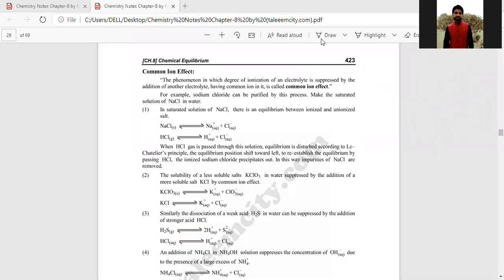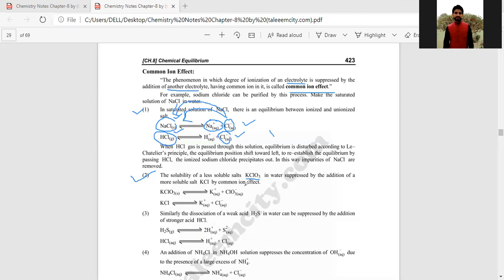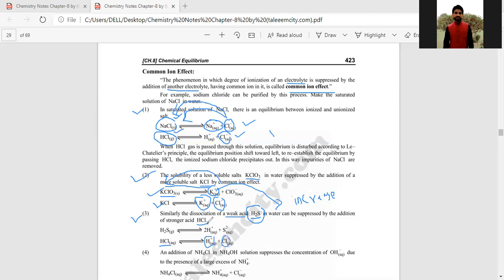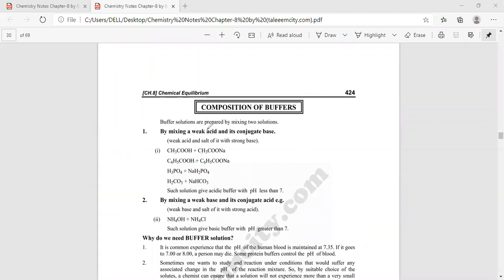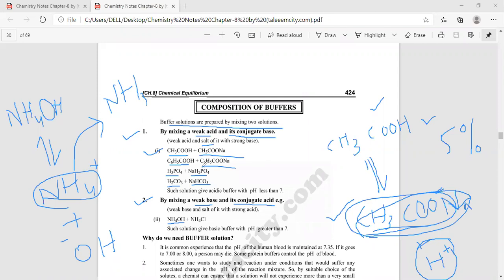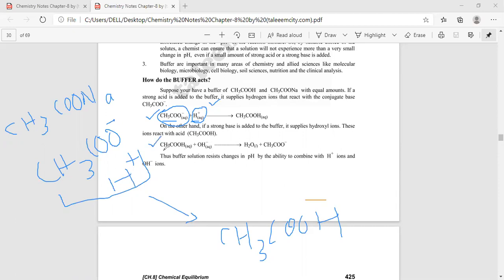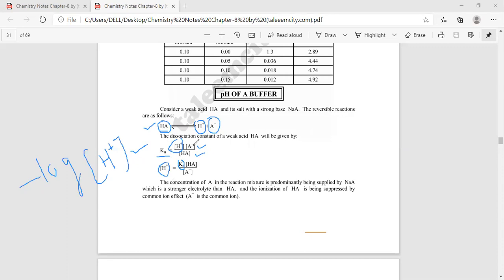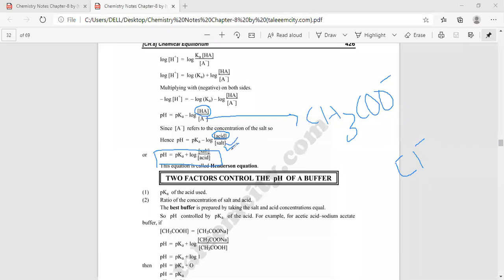common ion effect and buffer solution